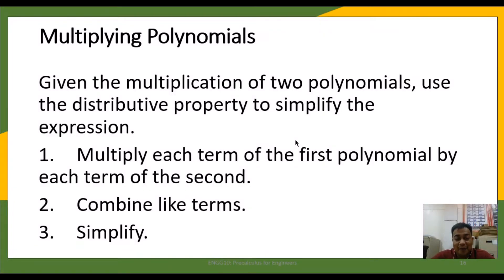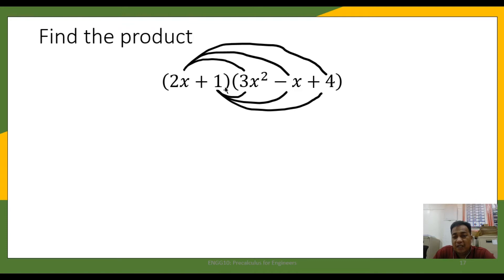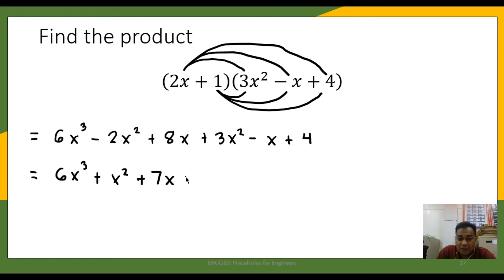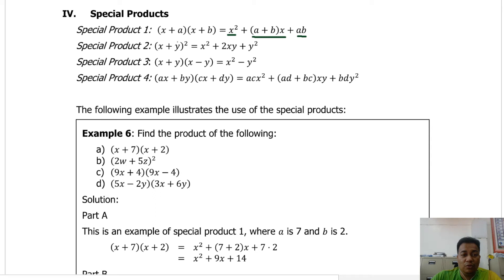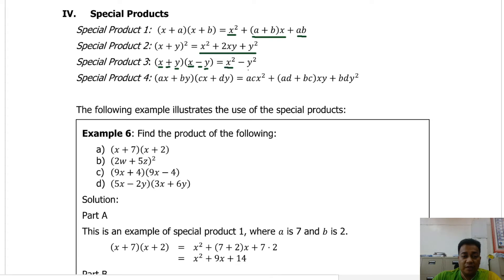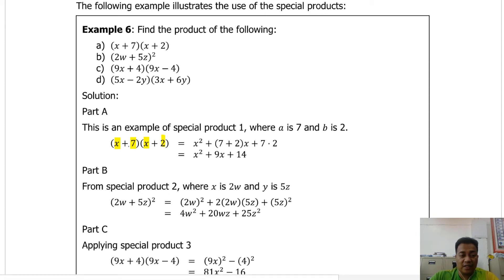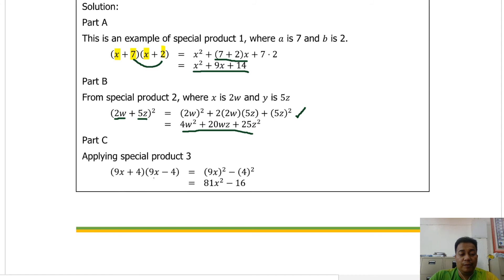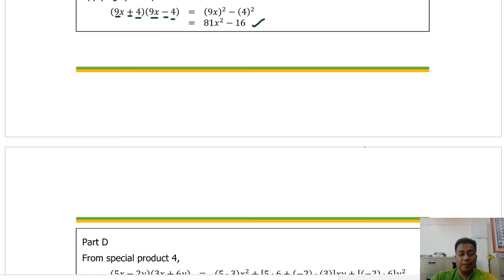Multiplication of Polynomials | Module 1.3 Polynomials | Precalculus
This video talks about how to multiply polynomials using the distributive property. In the later part, special products are introduced.